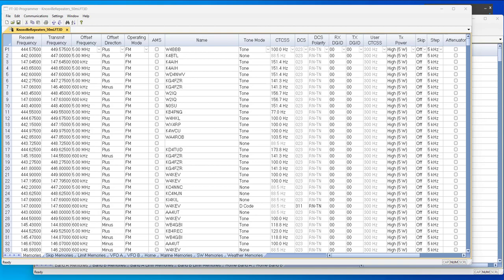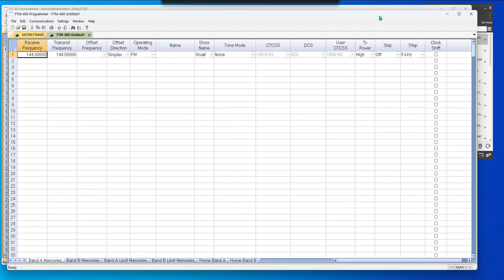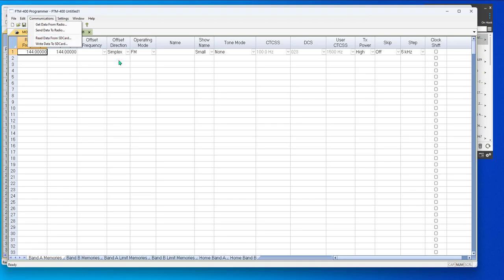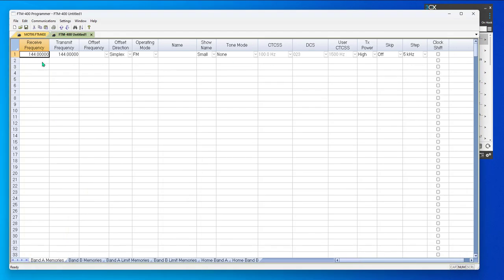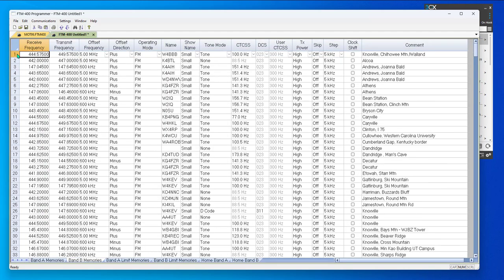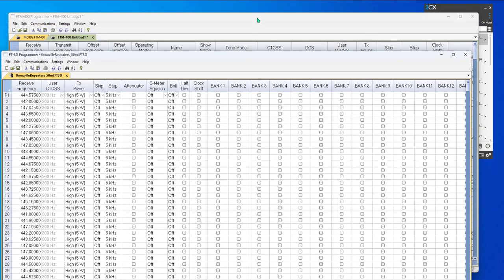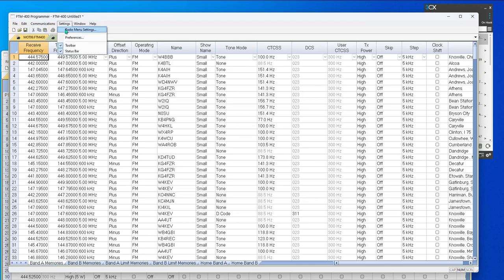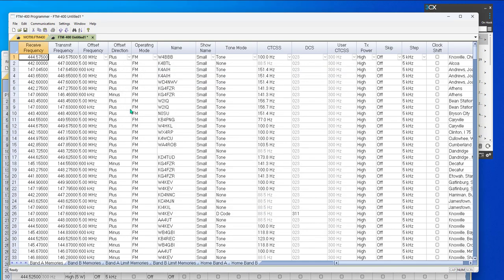Copy and Paste FT3D to FTM400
Details on getting going with the FTM-400 and quickly creating a programming file from one in the FT-3D.

Just over 5 minutes and you're ready to go!!